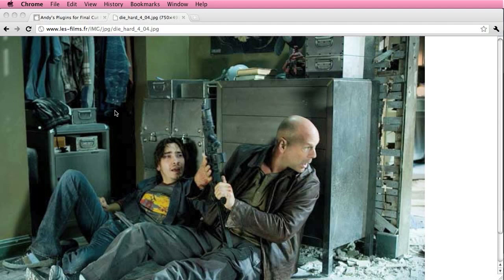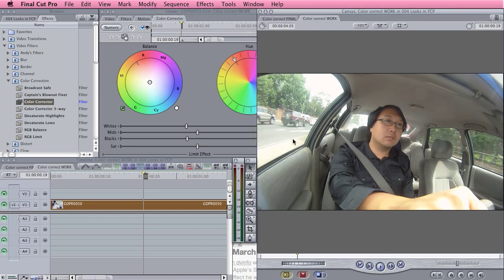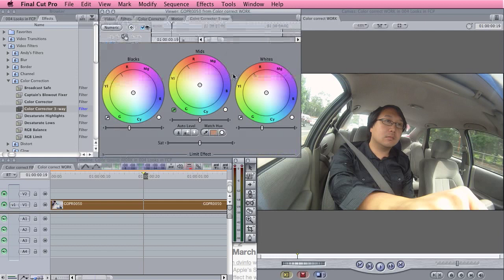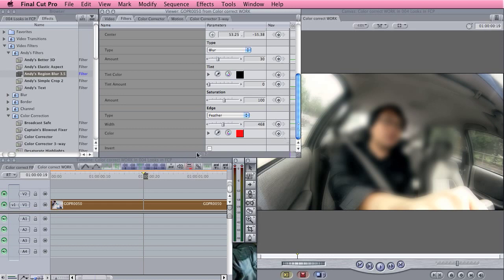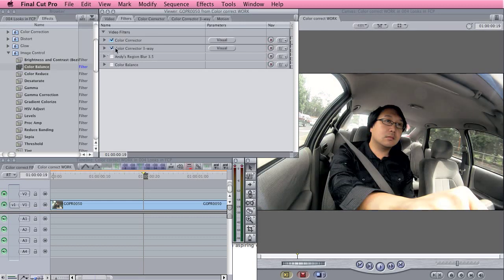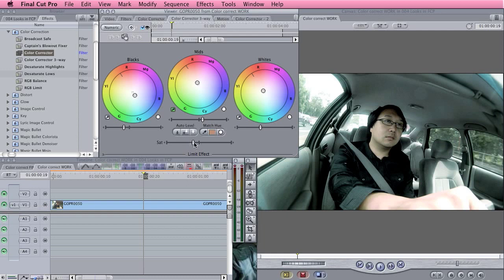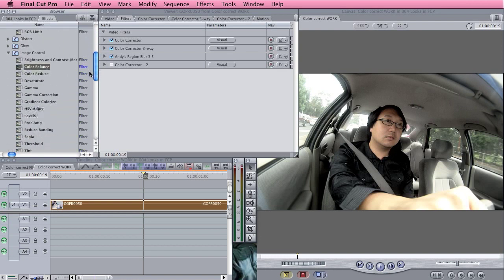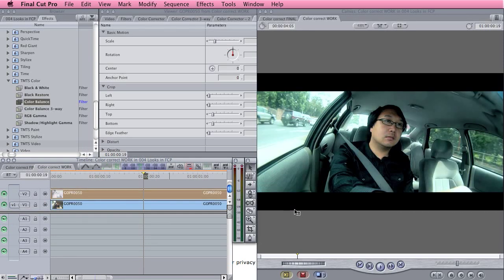Hollywood Blockbuster color grade in Final Cut Pro tutorial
A Tutorial on how to get that look that a lot of movies like Transformers, Die Hard 4 & Harry Potter have at the moment.

You'll need to download these FREE plugins to do this tutorial:

Andy's plugins for FCP (for the Region Blur plugin) :
web.me.com/andymees/Free_and_Easy/main/main.html

Too much too Soon plugins for FCP (for the color balance plugin) :
mattias.nu/plugins/